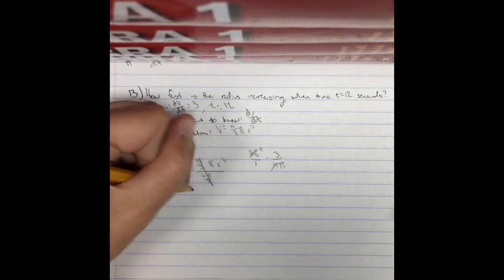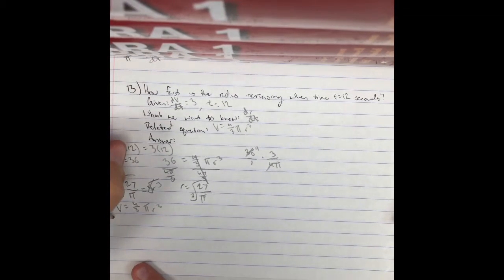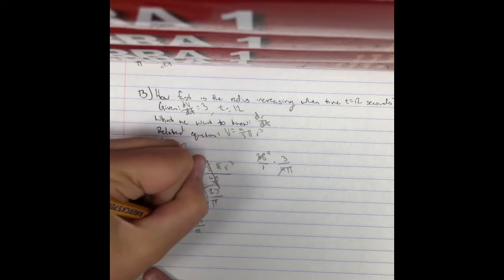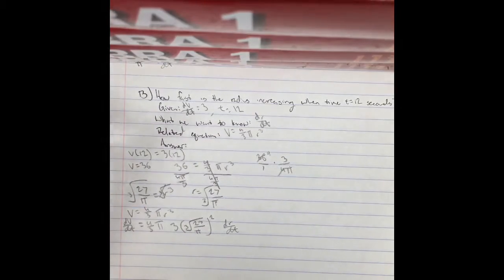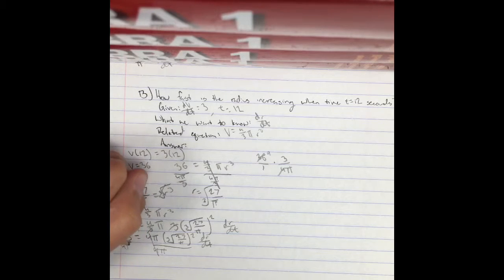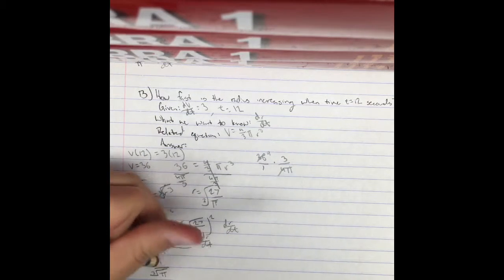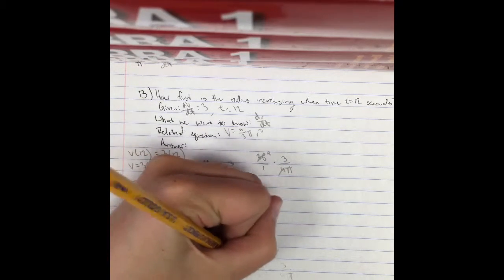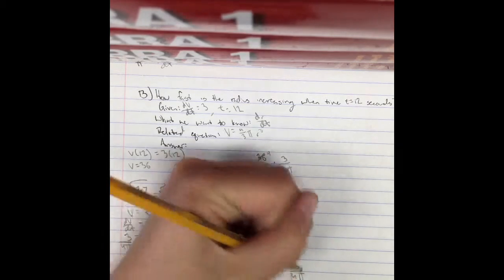2015_AP Calculus_ #7_ Bri & Calli